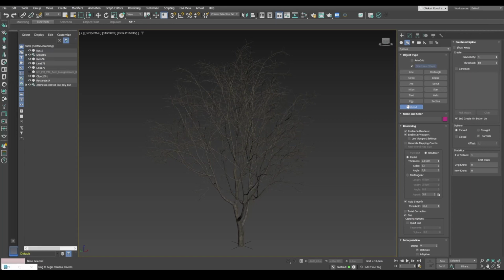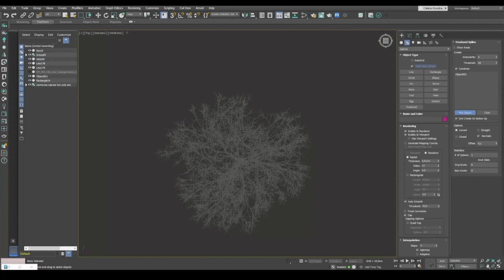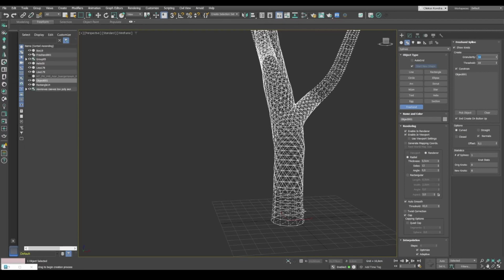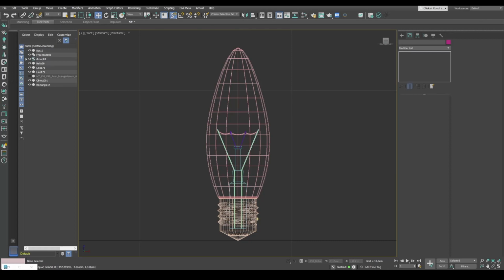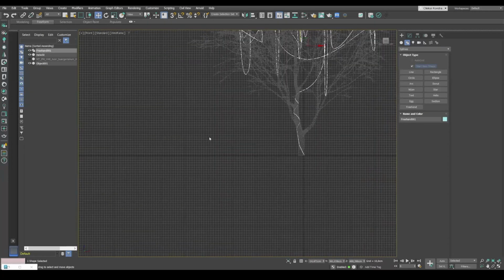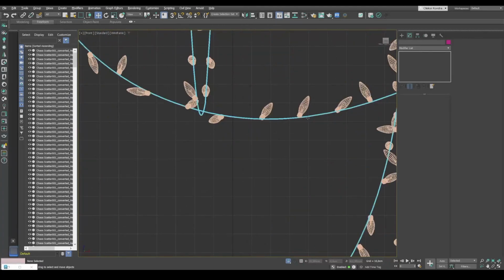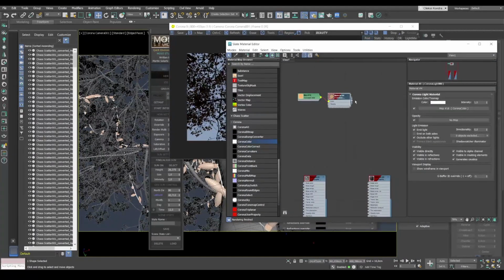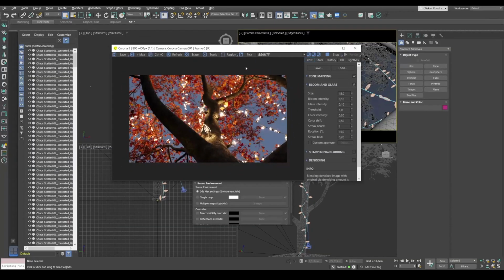Easy Way How To Wrap Light On Tree In 3D Max | Tutorial for Beginners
We'll show you how to wrap light on tree in Corona Render. This tutorial for beginners helps you create the perfect atmosphere for your project. You'll be able to create beautiful renders that capture the look and feel of your project perfectly!